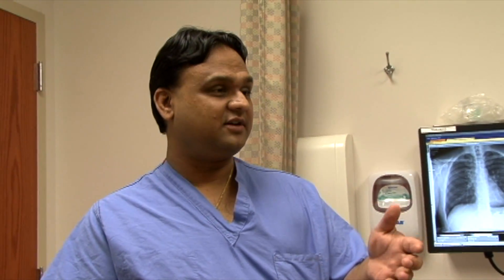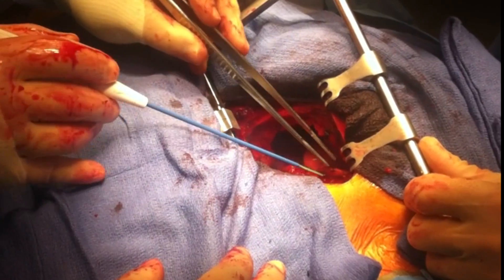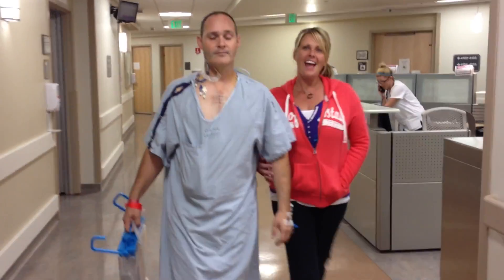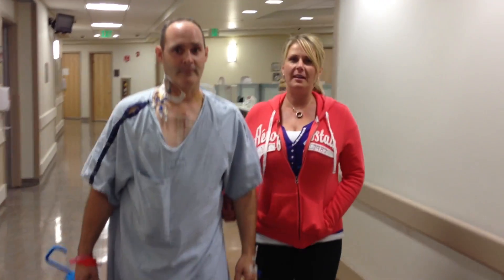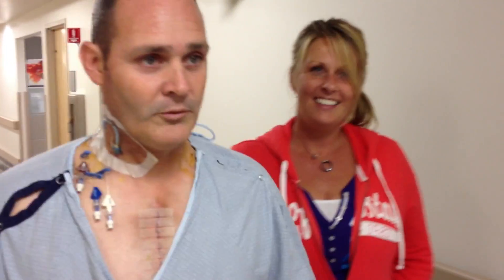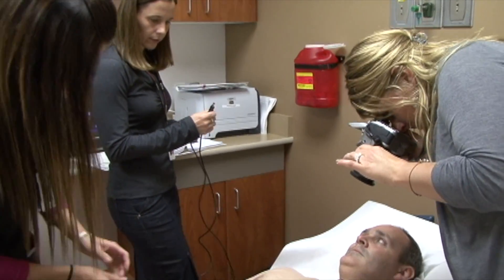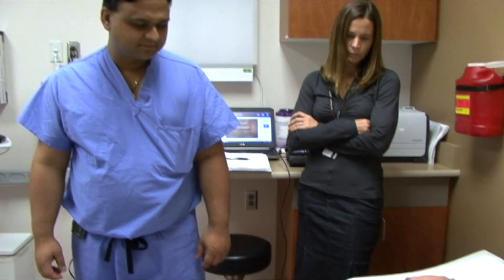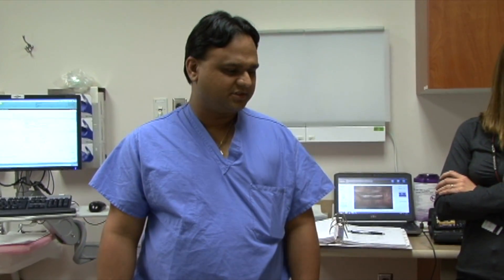Experimental open heart surgery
September 12, 2012 Stewart Manning was the first person in the world to receive SDF1 Gene Therapy.  It was used to promote healing after Dr. Amit Patel MD, MS of the University of Utah Hospital removed a large tumor surrounding his heart.  He has since made a quick and full recovery.